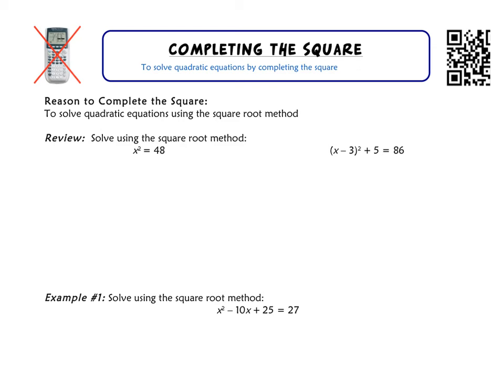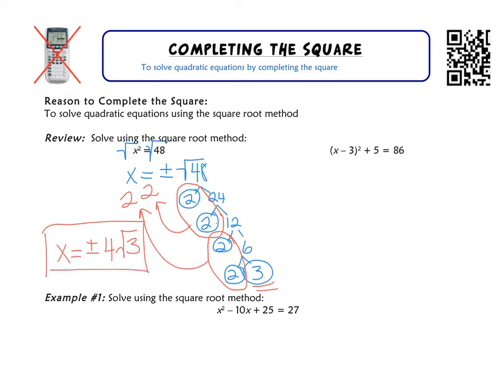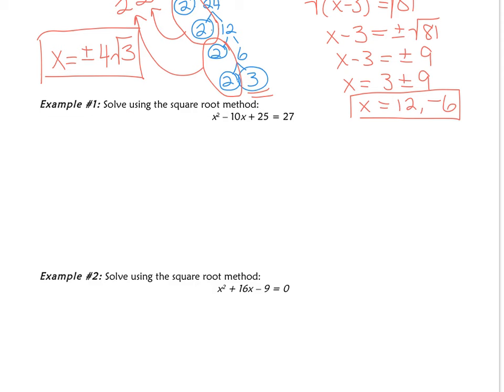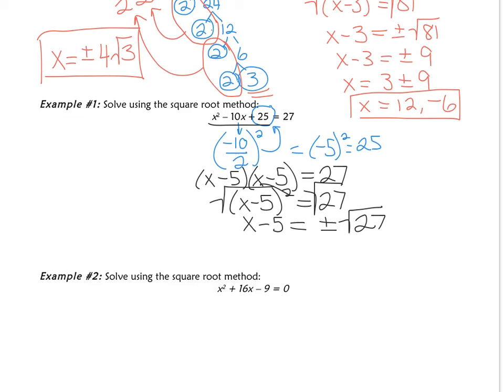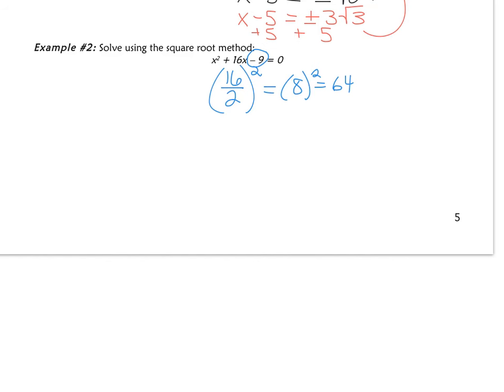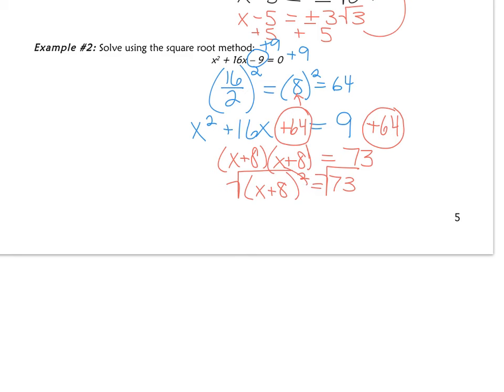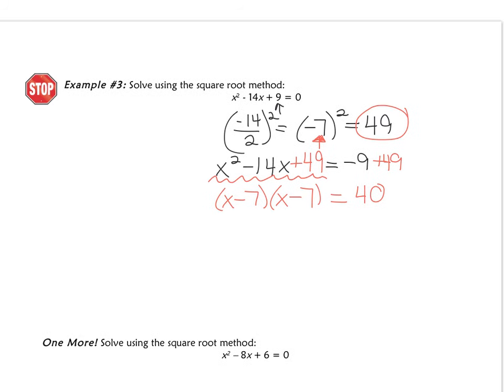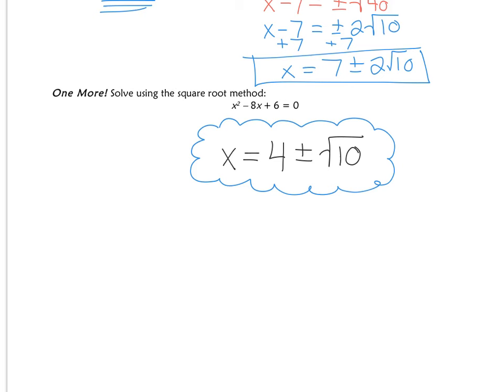Completing the square